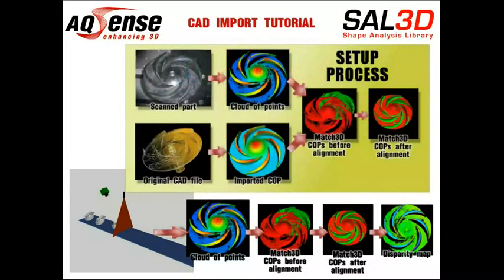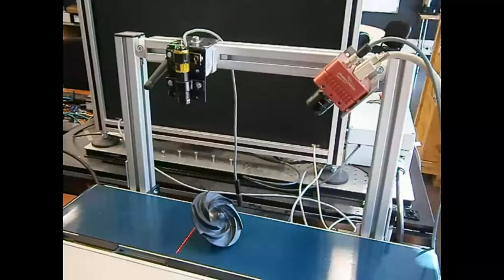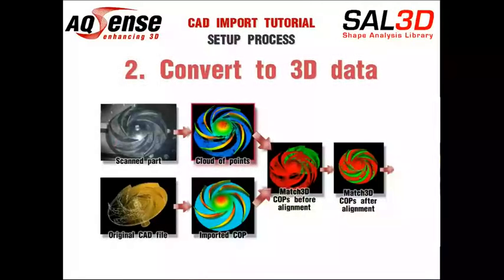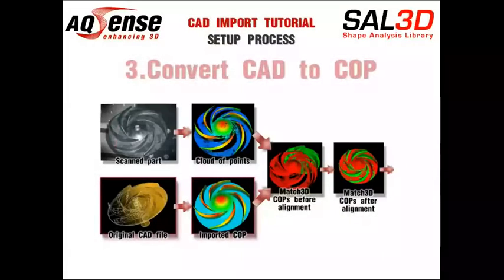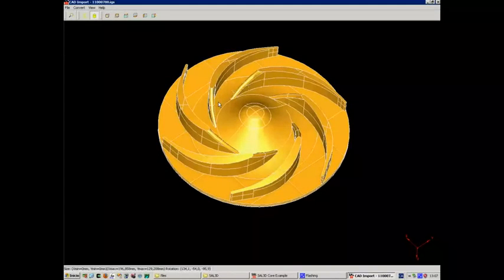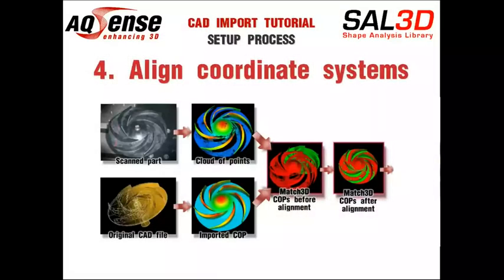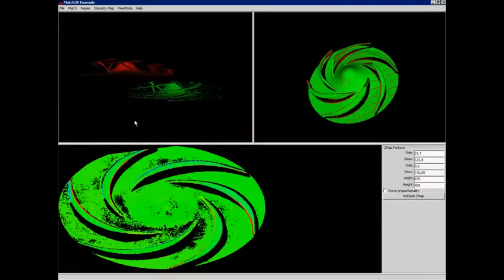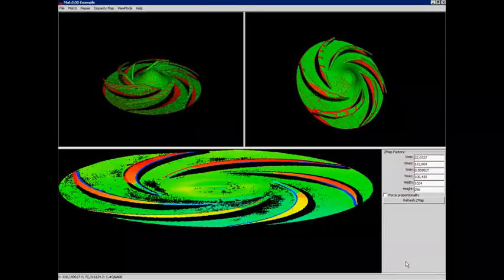SAL3D CAD Import Tool tutorial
SAL3D is the 3D Shape Analysis Library from AQSENSE, providing tools to acquire and manipulate 3D clouds of points. Amongst these tools, the CAD Import is a very important piece allowing, when used together with Match3D Tool, the fast comparison of an scanned object with its CAD model.
This video explains in detail all the steps of this process, from the object acquisition to the final automation of the comparison to be used directly over a conveyor belt to scan the 100% of the production.